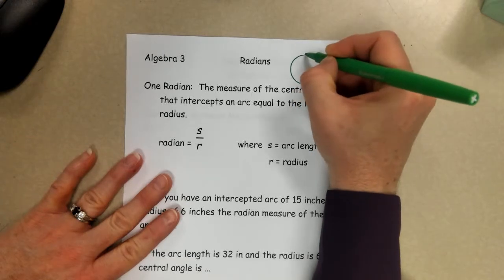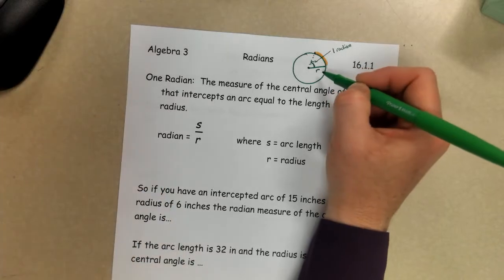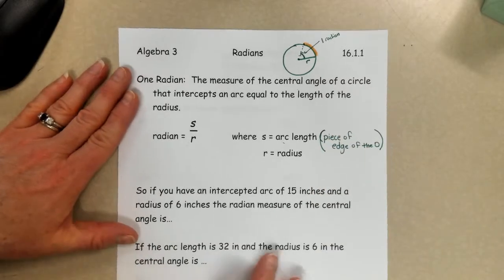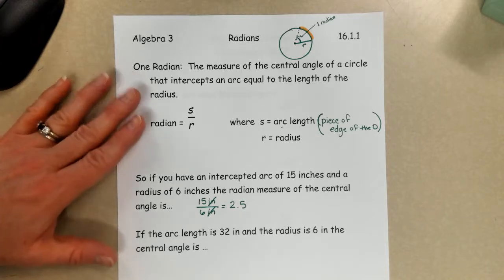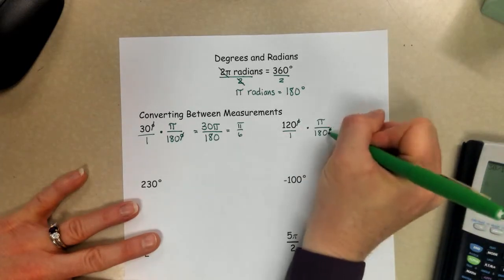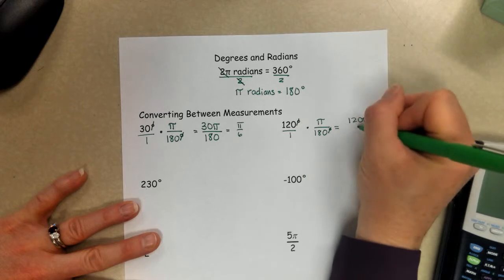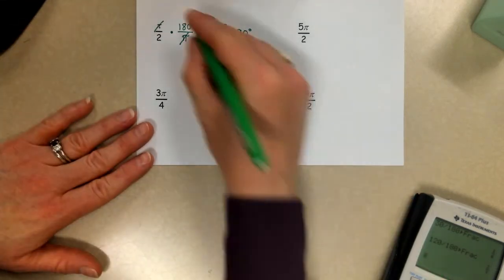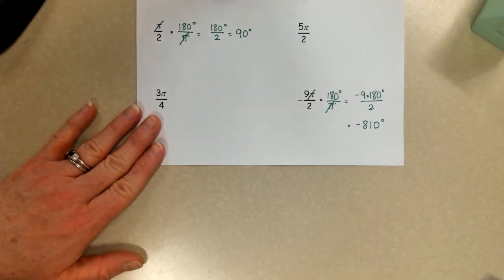Degrees and Radians